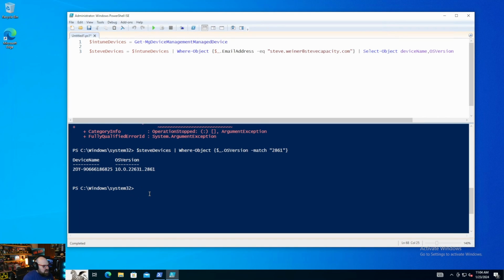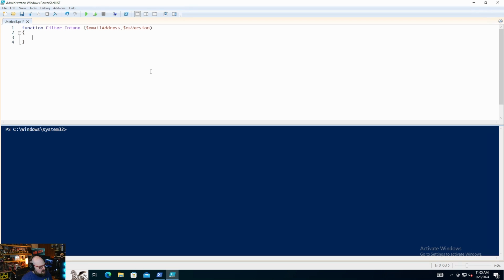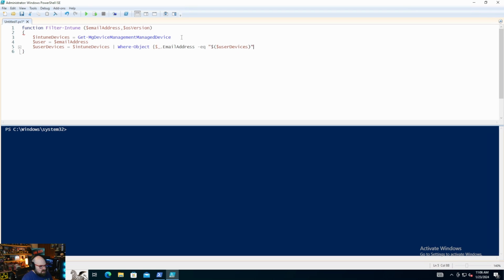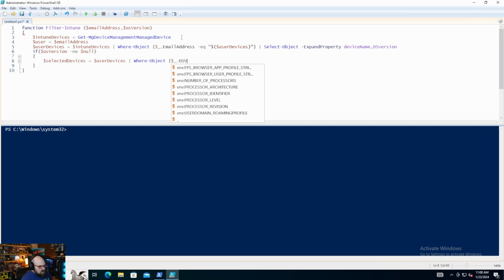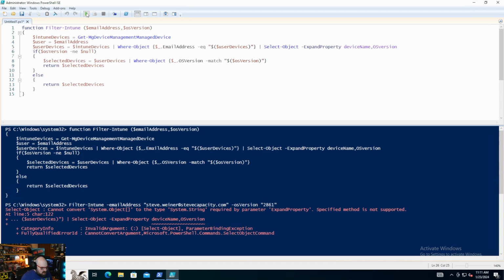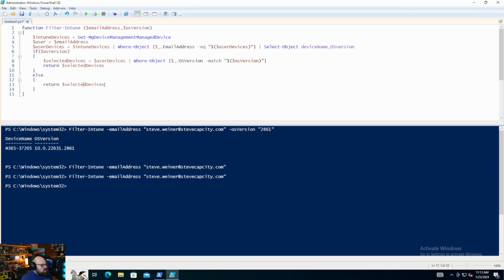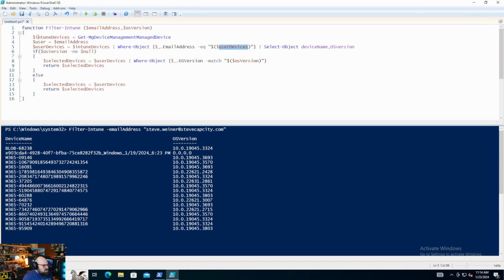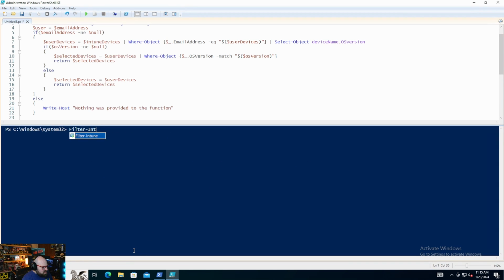Building Intune Functions with the Graph PowerShell SDK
Now that we have the basics covered, let's make a PowerShell function to quickly query Intune managed devices.

Chapters
0:00:00 - I don't garden
0:00:50 - Building a function
0:01:20 - Function parameters
0:02:49 - Some logic
0:04:44 - Run the function
0:05:26 - We all make mistakes
0:07:19 - Try it out